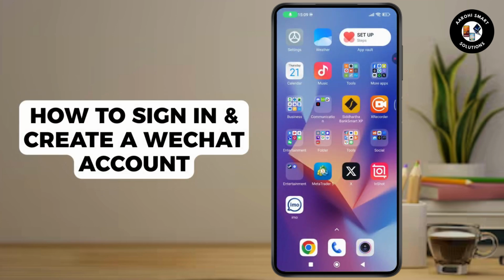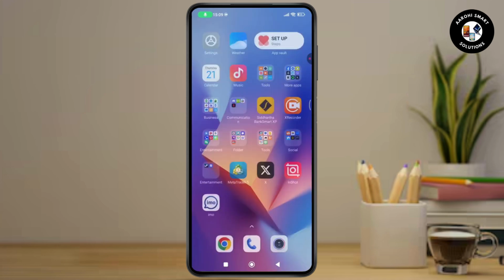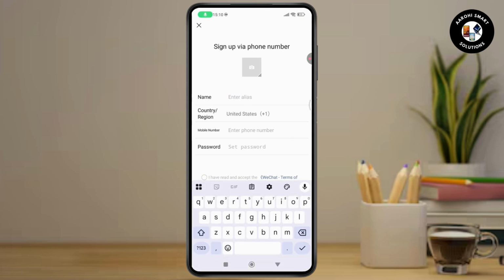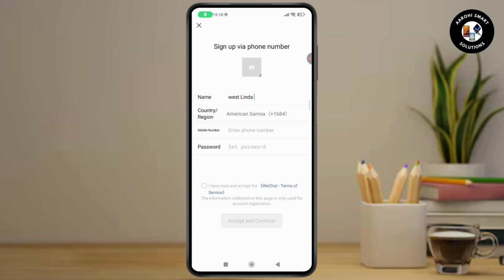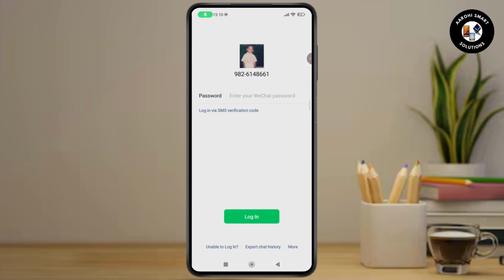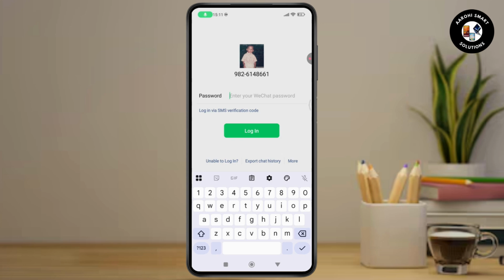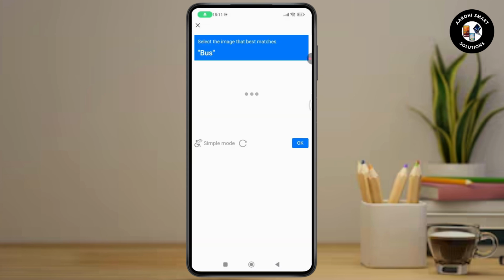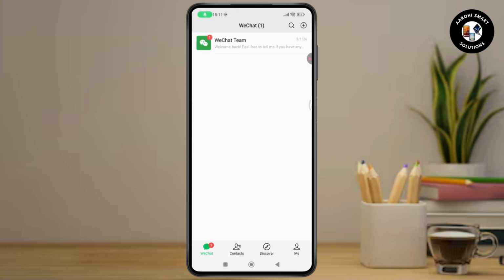How to Sign In & Create a WeChat Account – Easy Guide!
How to Sign In & Create a WeChat Account

Learn how to sign in and create a WeChat account with this easy step-by-step tutorial. This guide shows how to register using your mobile number, verify your account with an SMS code, set a secure password, and log in successfully. Whether you're new to WeChat or need help accessing your account, these simple instructions will help you get started quickly.

create wechat account, wechat account, how to create wechat account, how to make wechat account, create account wechat, how to create wechat new account